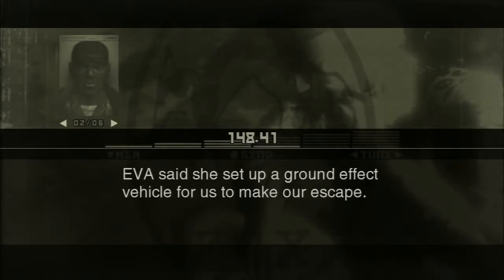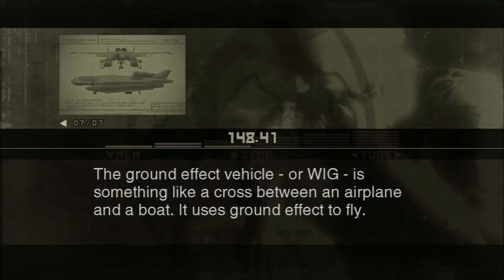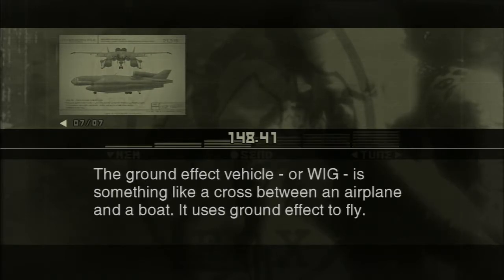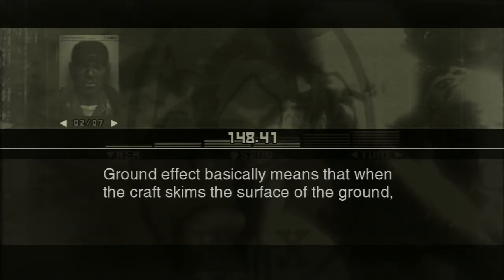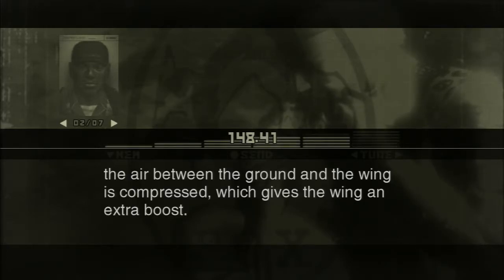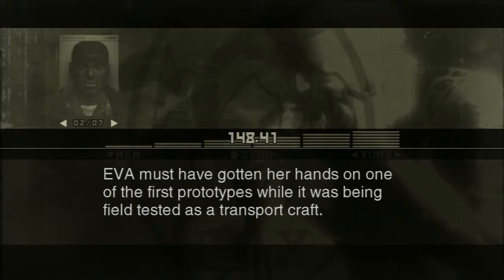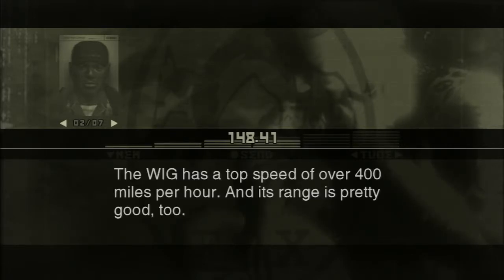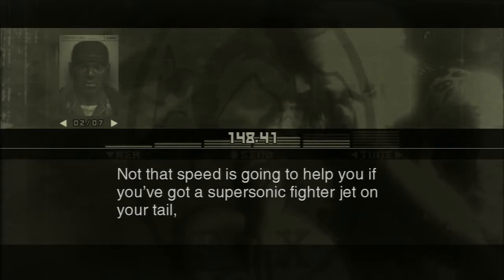Ground Effect Vehicle WIG